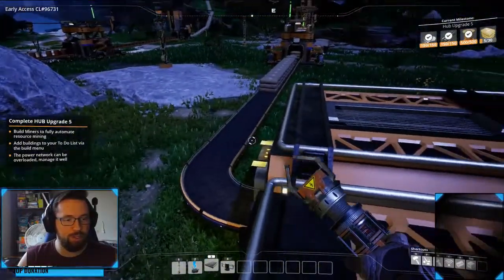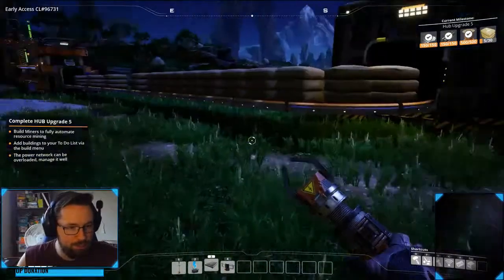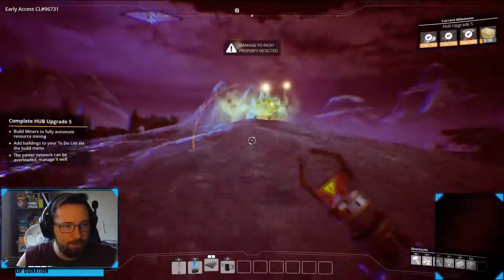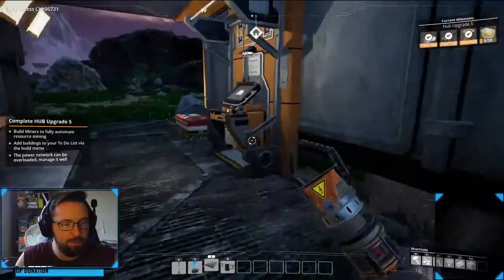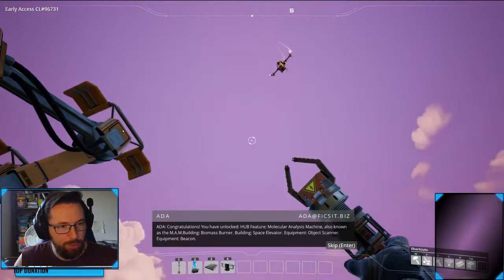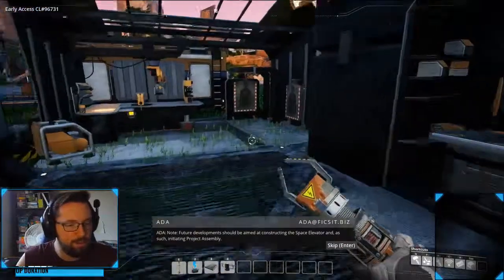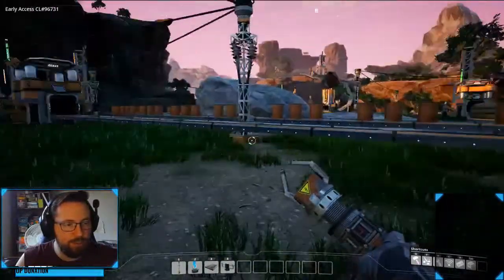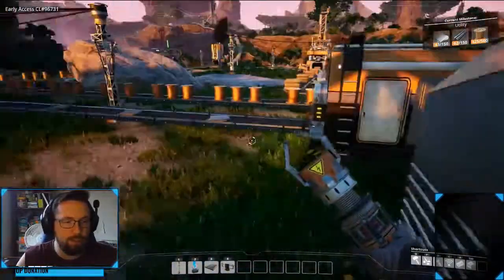Tier 5 HUB & Yellow SLUGS - Satisfactory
Finally I got past all the base tier upgrades on the HUB...and I found a YELLOW SLUG on the top on a rock...terrible camo!

HINT: Automate everything before this point!!

Support:
Twitch.tv/epicsnacktimegaming